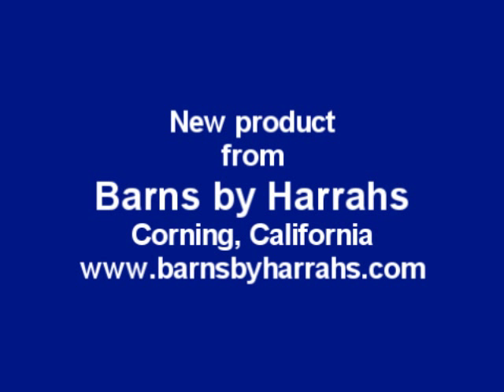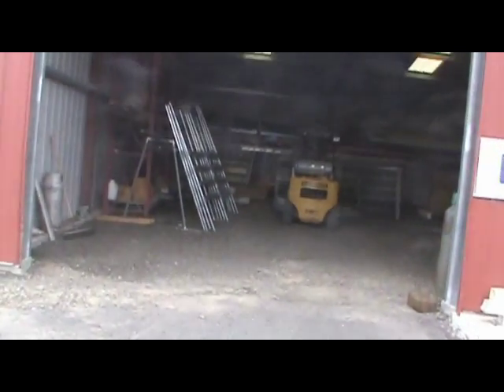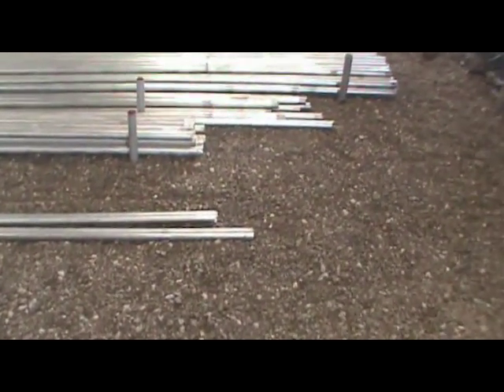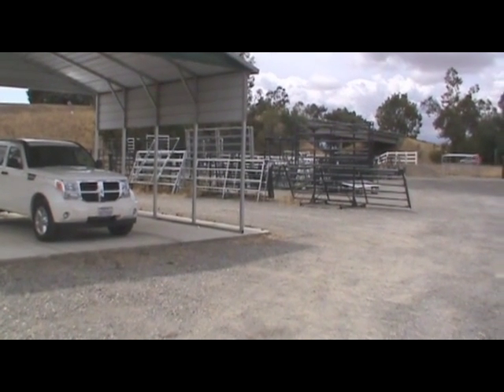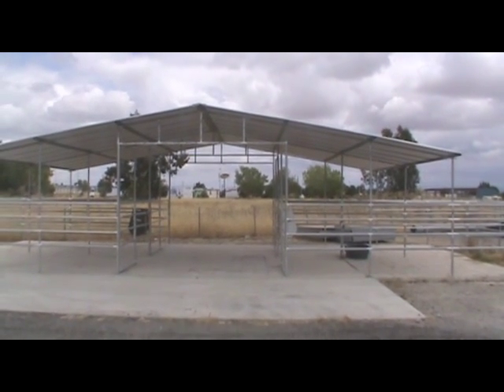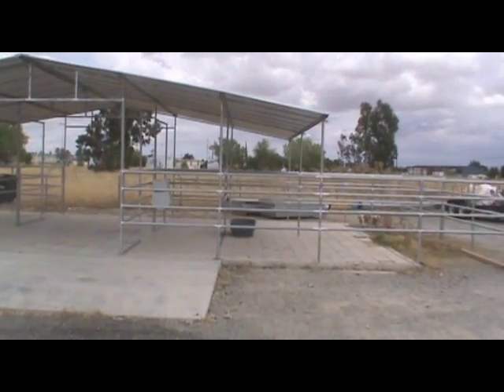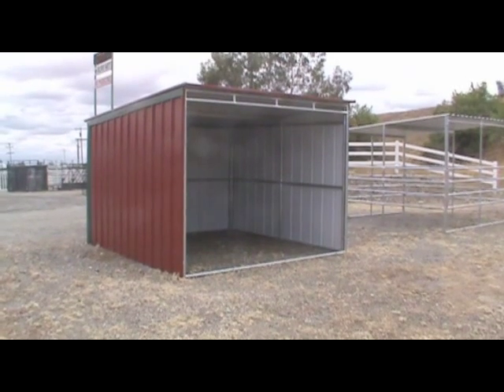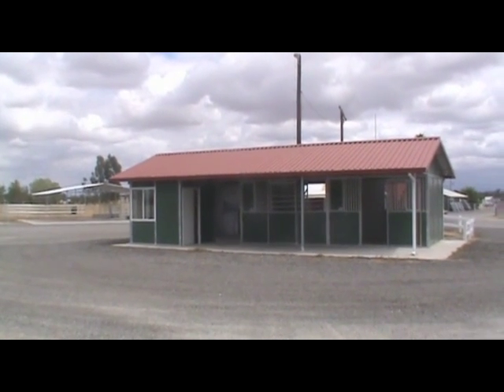New Product from Barns by Harrahs, Corning California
Barns by Harrahs is now manufacturing in Corning California quality Galvanized Mare Motels, Horse shelter and Corral Panels. Full 360 degree welds on Cut and Coped 1 7/8 Heavy Duty Galvanized Tube.
Barns by Harrahs is also proud to be largest Blue Ribbon Barn Distributor on the West Coast